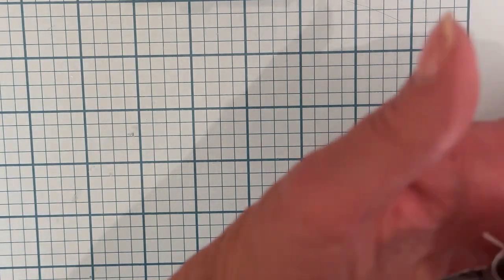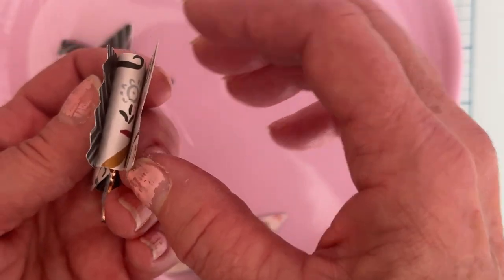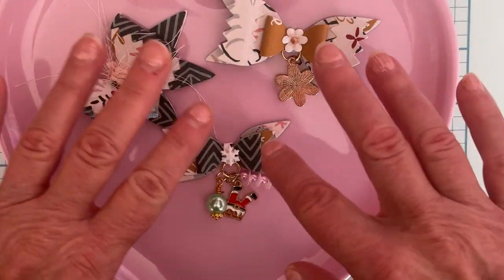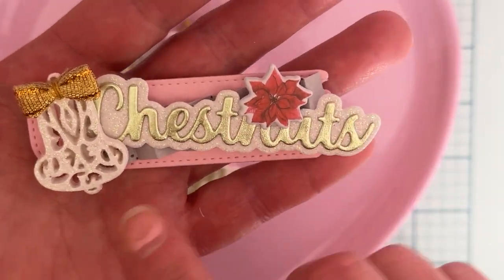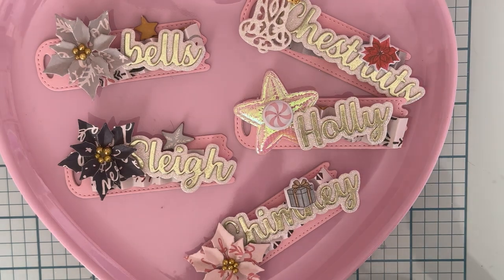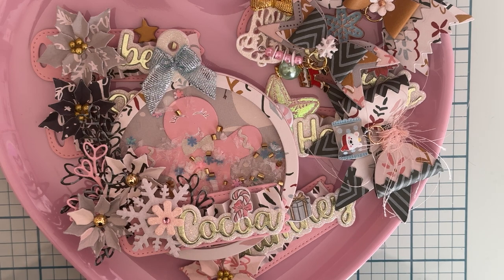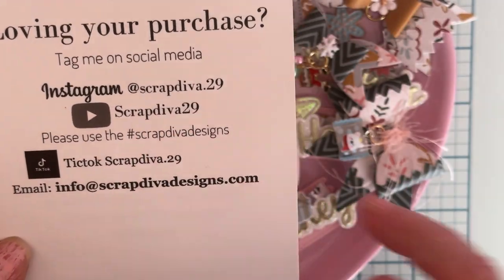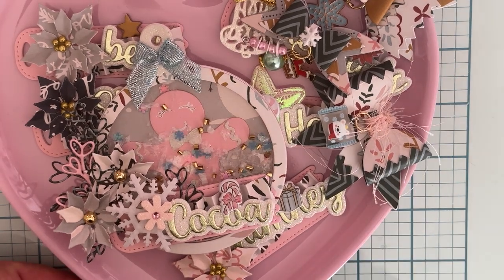scrapdivadesigns project shares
polka10